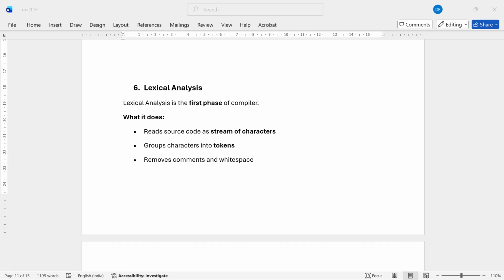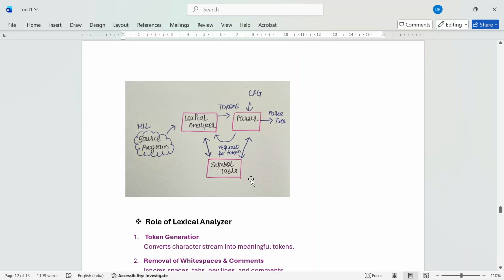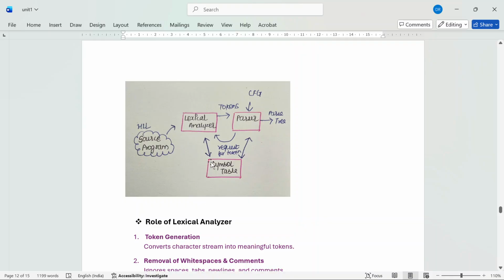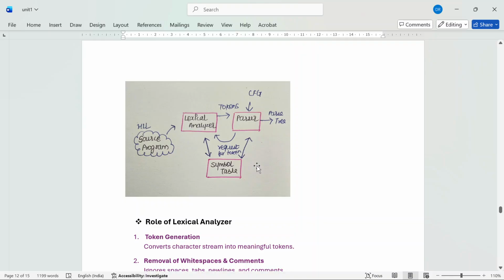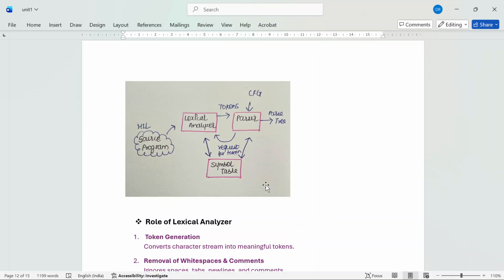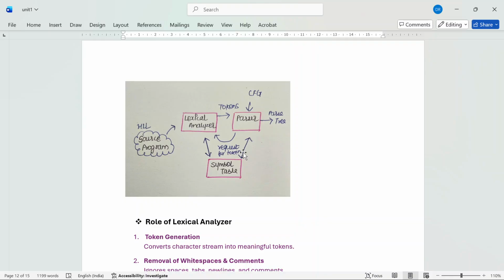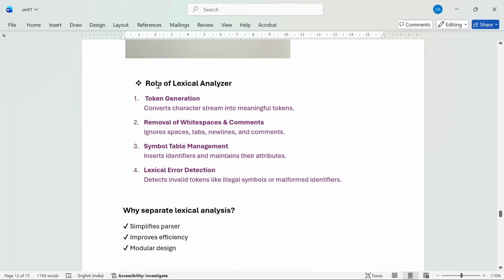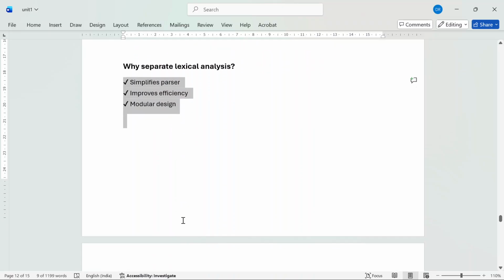Lexical Analysis Explained 🔍 | First Phase of Compiler | Unit-1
In this video, we explain Lexical Analysis, the first phase of a compiler, in a simple and diagram-based manner as part of Compiler Design – Unit-1 📘.

This lecture helps you clearly understand how source code is converted into tokens before syntax analysis begins.